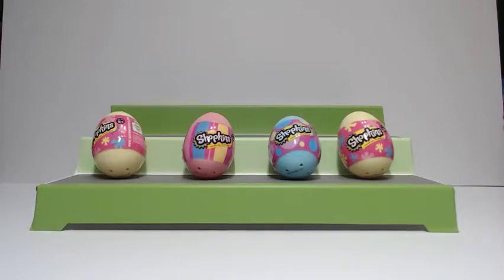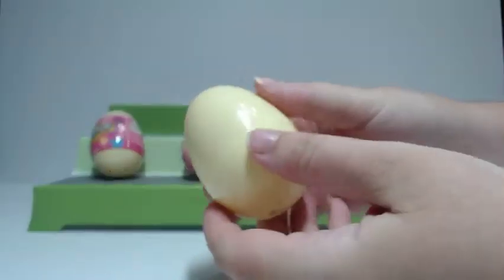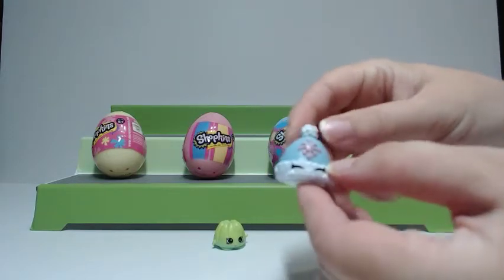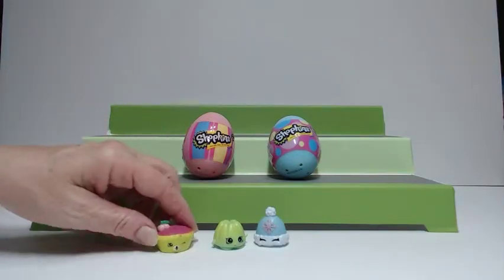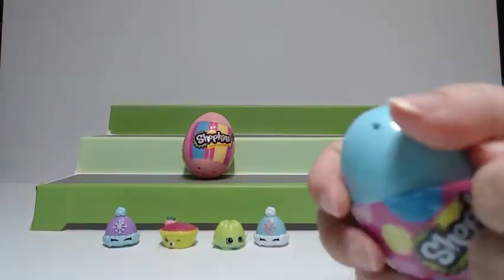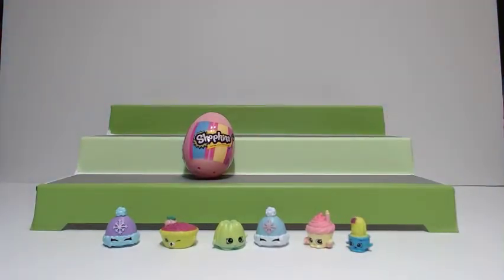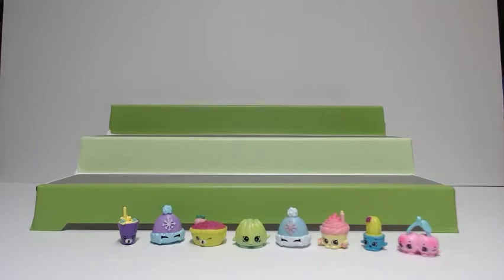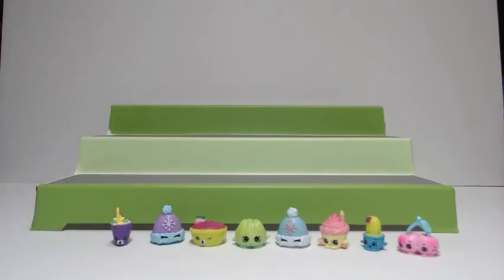Shopkins season 4 mystery egg opening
Hello, everyone!  Today we're opening up some Shopkins mystery eggs.